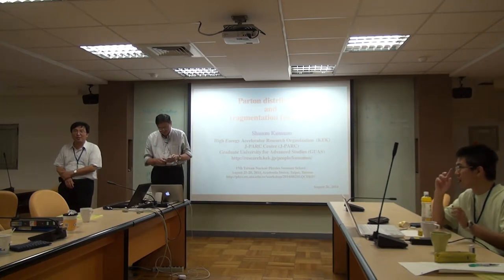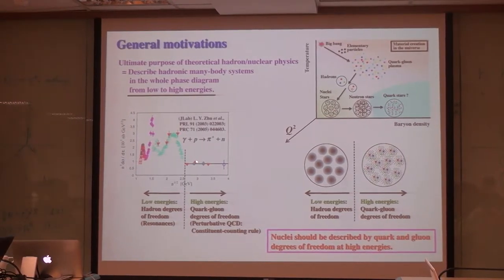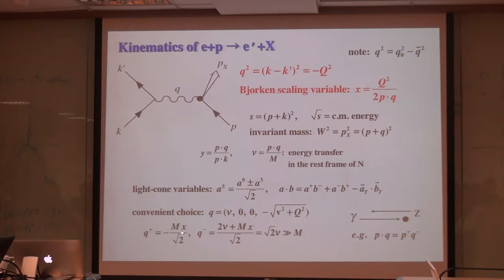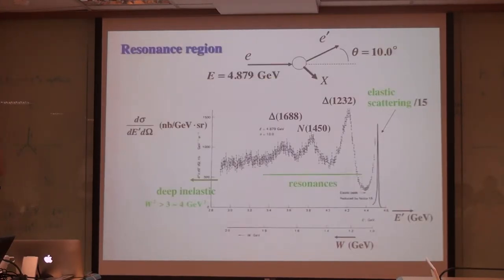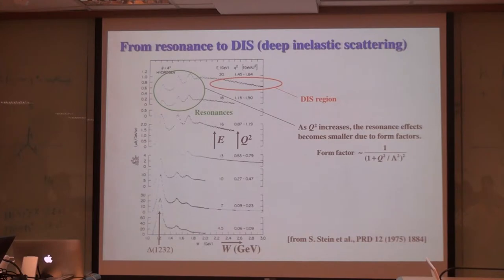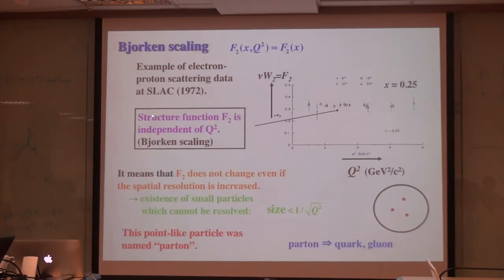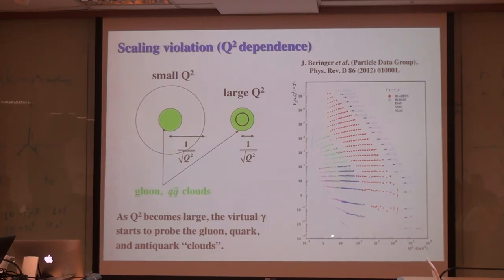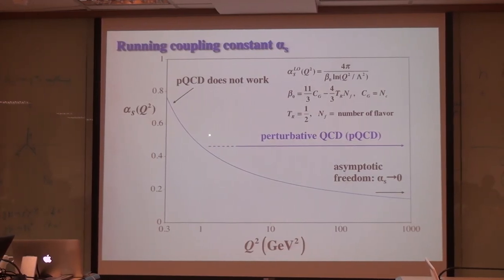Shunzo Kumano, Parton-distribution and fragmentation functions Part I